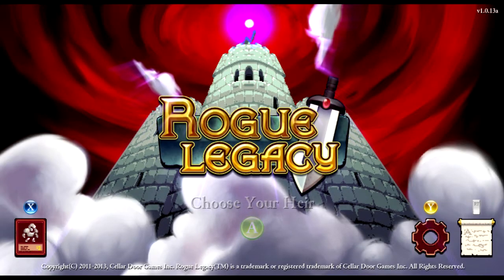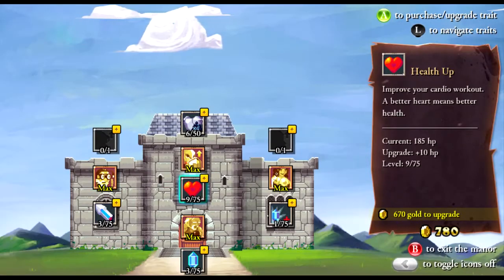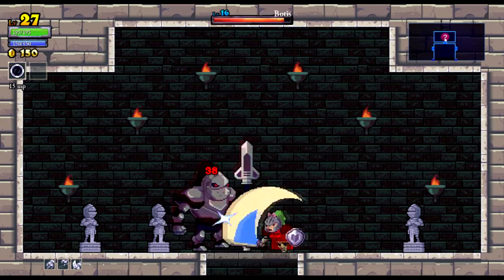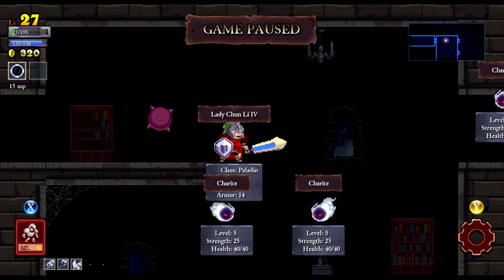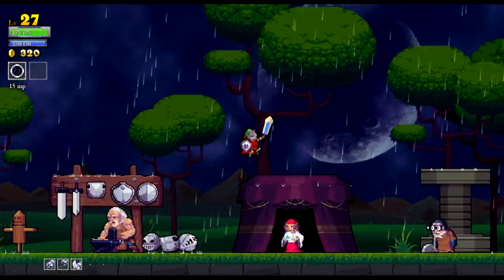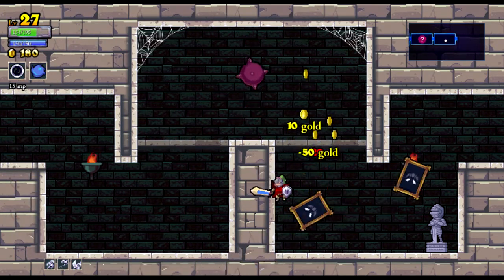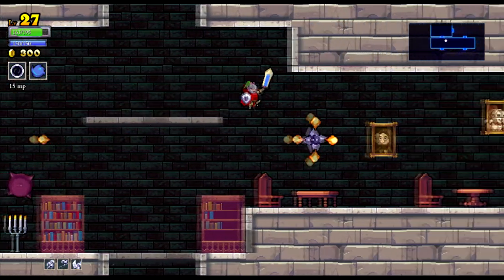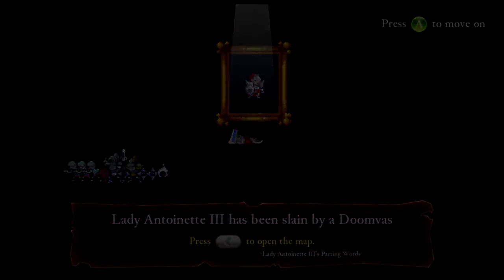Let's Play: Rogue Legacy - Episode Four - Hedgehog's Curse... Round 2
Note to self : Never answer phone calls while playing Rogue Legacy.